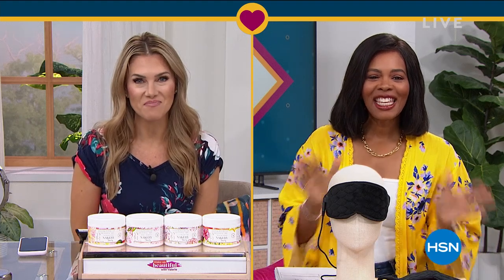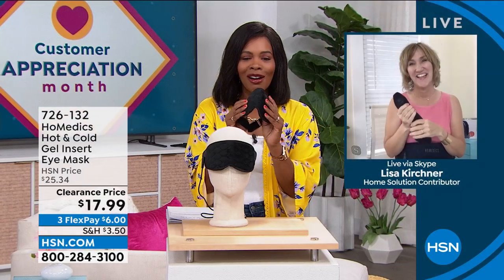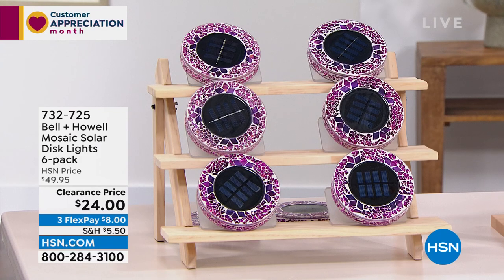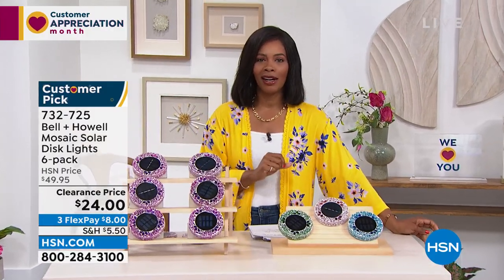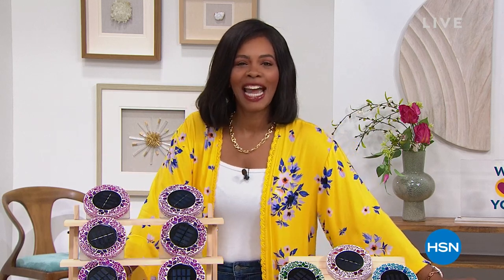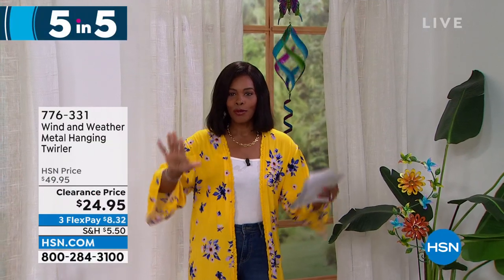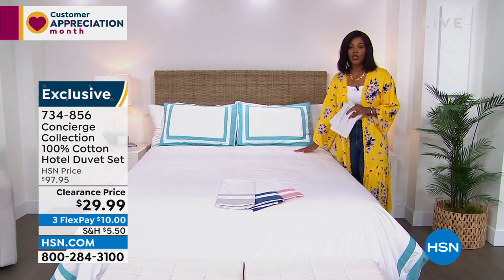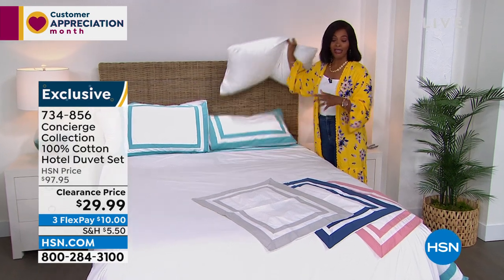HSN | Home & Kitchen Sale 04.27.2022 - 11 AM